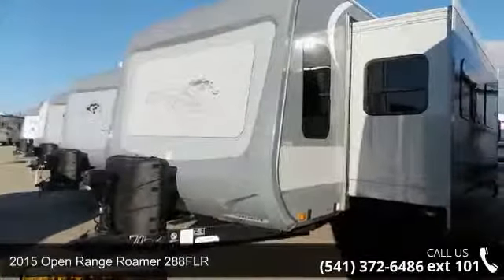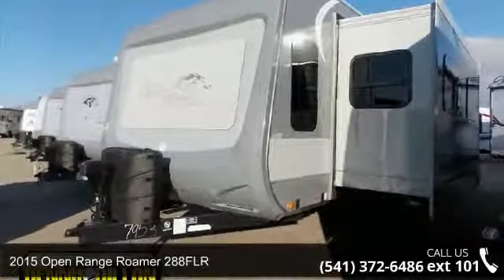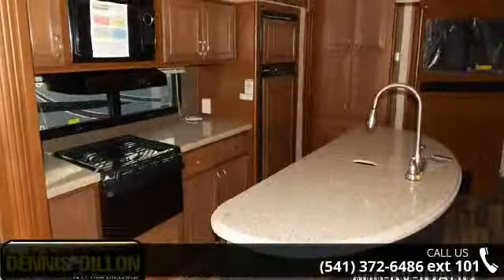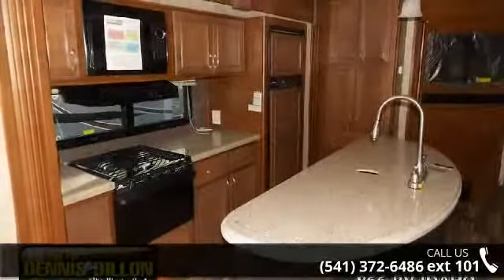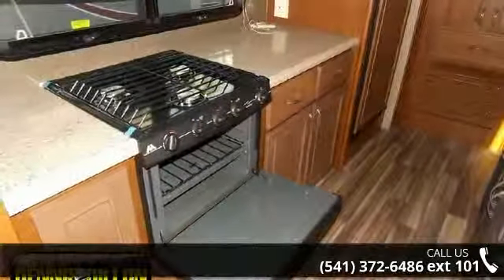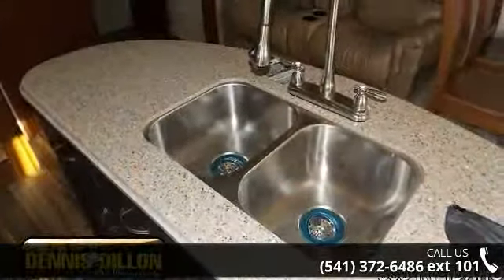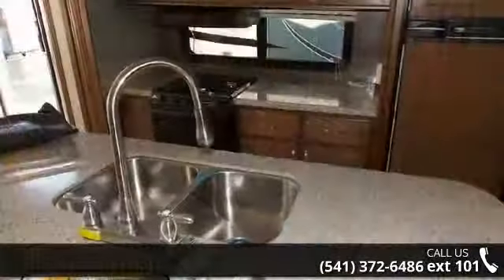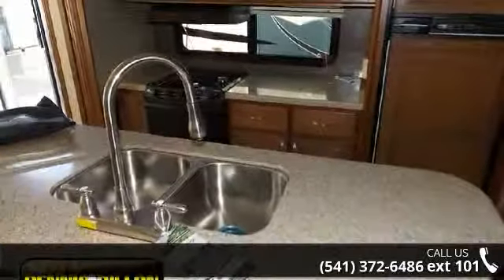2015 Open Range Roamer 288FLR - Dennis Dillon RV & Marin...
Description:  Another home run floorplan from the innovators at Open Range! This front-living floorplan has amazing space with three slides (including a wardrobe slide in the bedroom) and a center-island in the kitchen! Check out this unique floorplan today! SPECIFICATIONS Square Feet: 316 UVW: 7,808 Dry Hitch Weight: 978 Dry Axle Weight: 6,830 GAWR: 8,800 Gross NCC: 1,970 Net NCC: 1,495 Ext. Length (Box): 29'10' Ext. Length (Overall): 33'6' Ext. Height: 140' Ext. Width: 100' Water Heater (Gas/Elec): 6 Gal. Fresh Water: 50 Gal. Gray Water: 62 Gal. Waste Water: 31 Gal. LP Gas (Lbs.): 60 Furnace (BTUs): 30,000 Tire Size: 15' Awning Size: 19' Sleeping Capacity: 4 Exterior Color:Marble